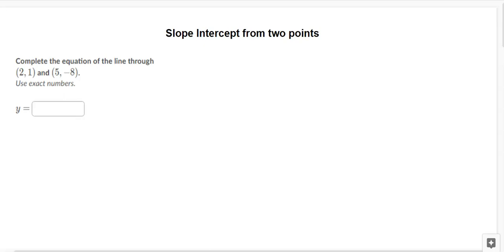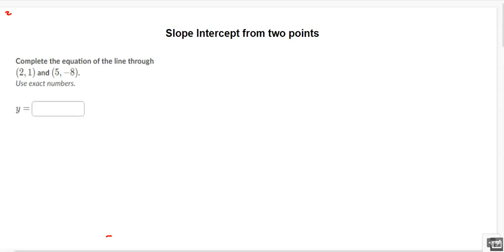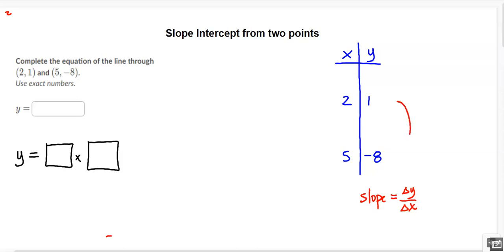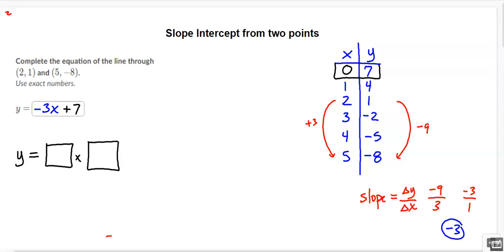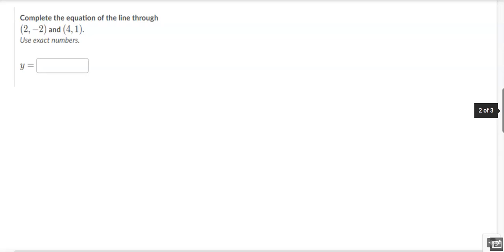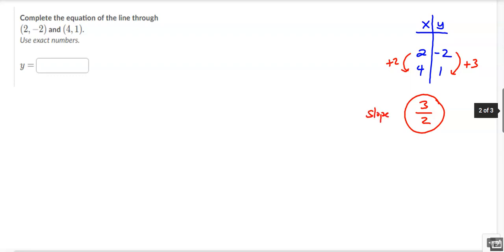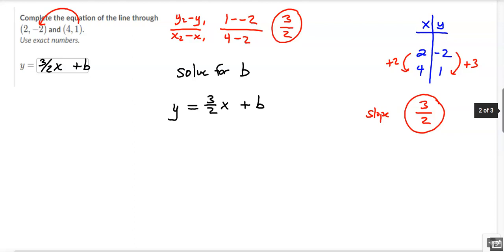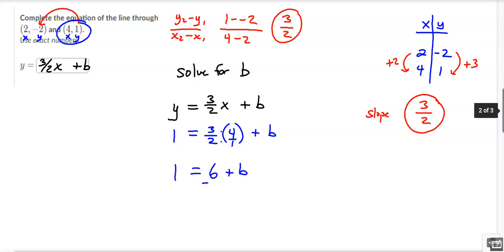Khan Academy - Slope Intercept from two points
Examples from the Khan Academy Algebra section "Slope Intercept from two points".